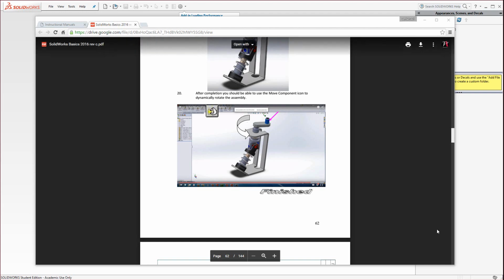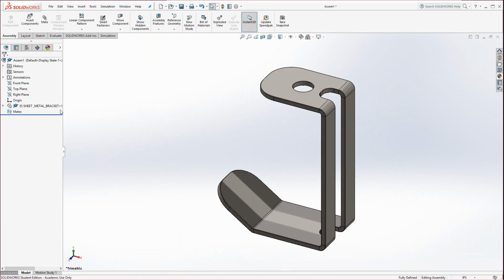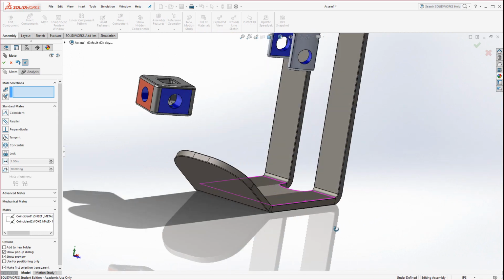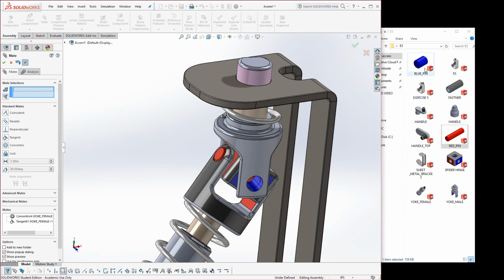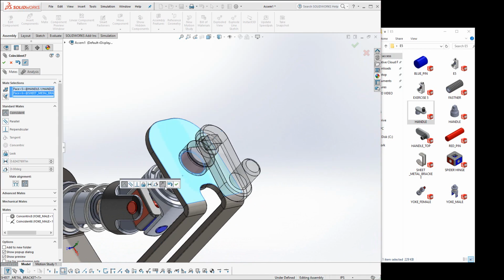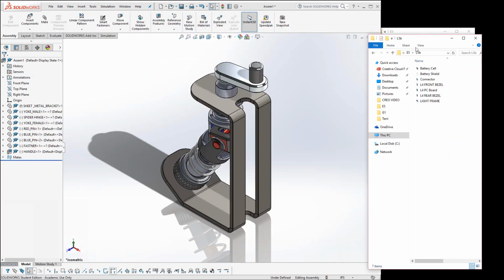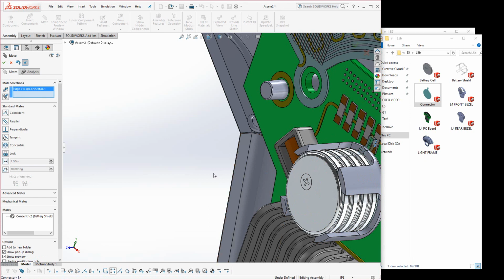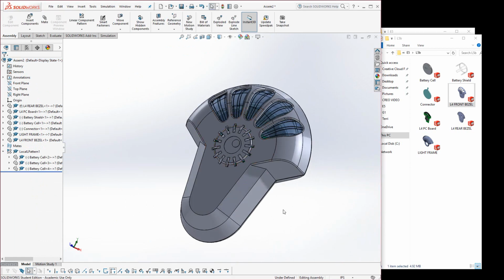E5 SolidWorks 2016 Assembly Basics 1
Exercise 5 - Bottom-up assembly creation. Basic Mates, Dynamic Assembly Motion,